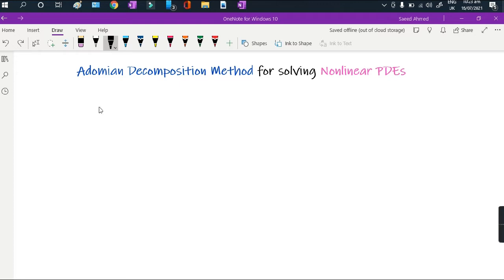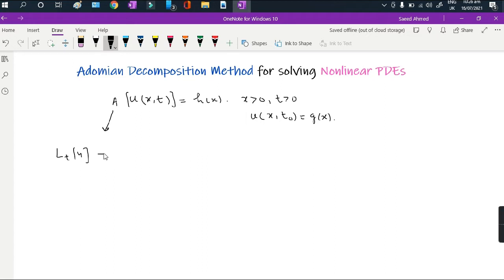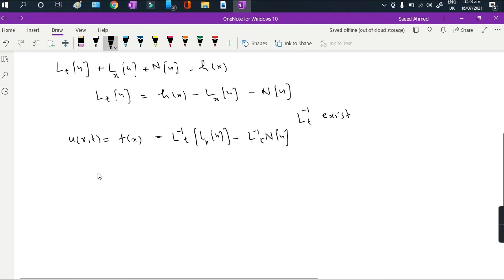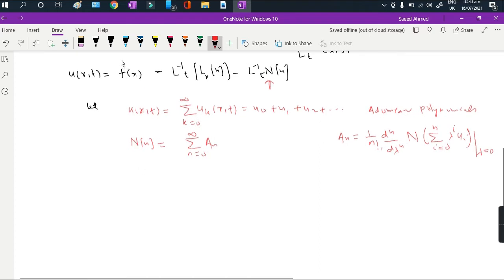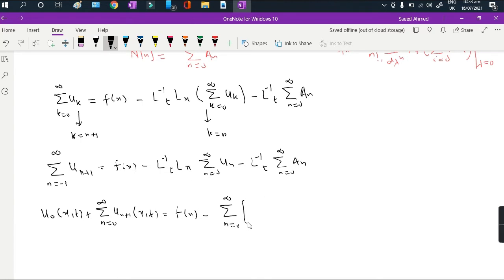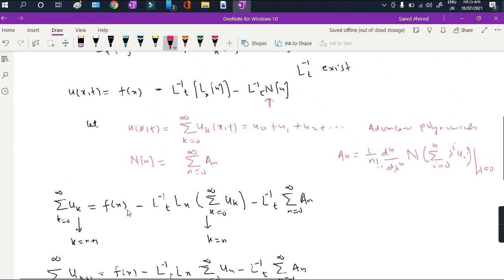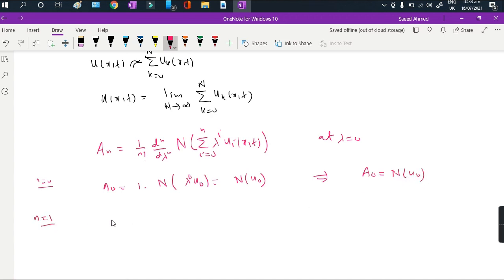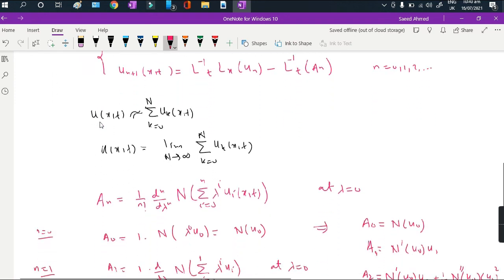Adomian Decomposition Method to solve Nonlinear PDEs || Introduction and Method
Adomian Decomposition Method is an efficient method to solve Ordinary Differential Equations as well as Partial Differential Equations.
In this video I explained the method scheme for nonlinear PDEs

Play Lists
FRACTIONAL CALCULUS

FRACTIONAL DIFFERENTIAL SERIES